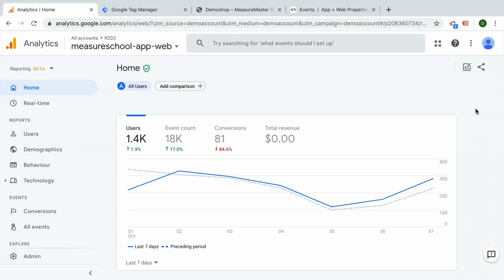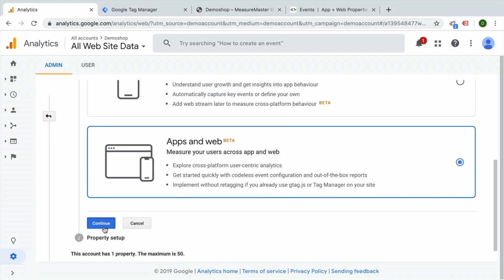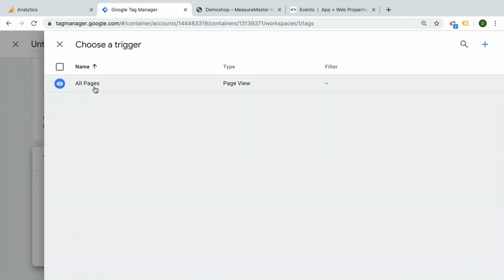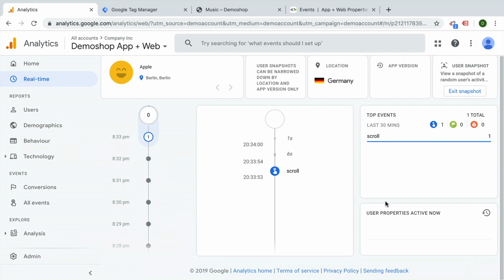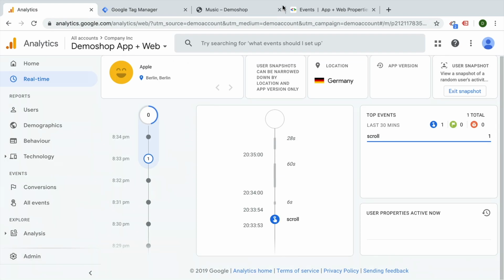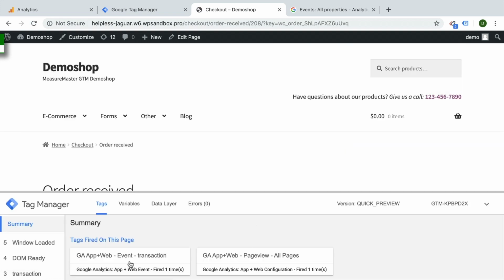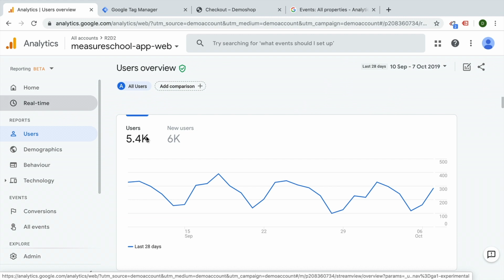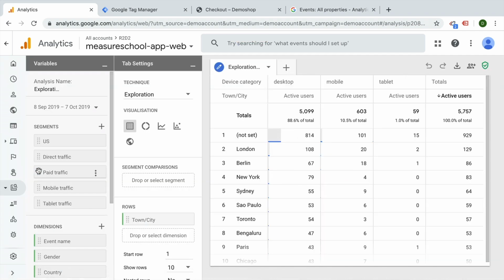How to Set Up Google Analytics 4 (GA4)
A new version of Google Analytics has recently been released: Google Analytics 4. It has a few new features compared to what we are usually used to. It’s still a work in progress, but it shows us the future of Google Analytics. In this video, let’s go through how you can set up the App + Web Property and whether or not I recommend you completely switch over to this new version.